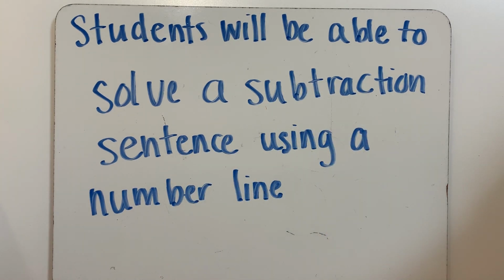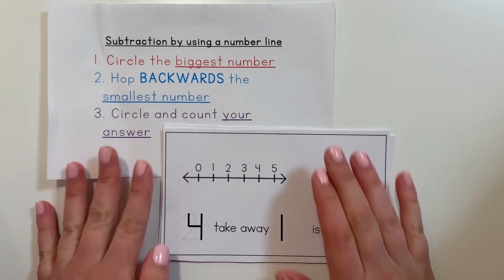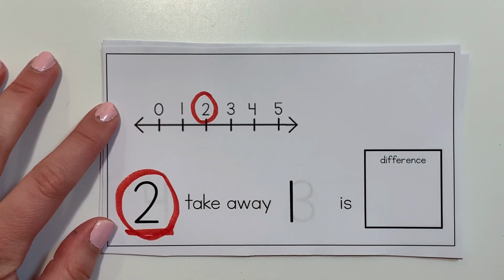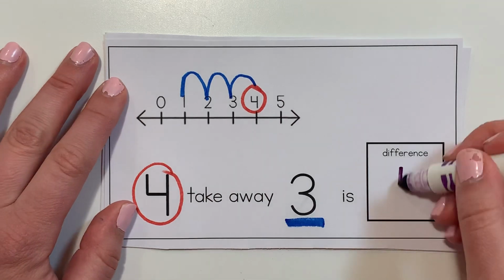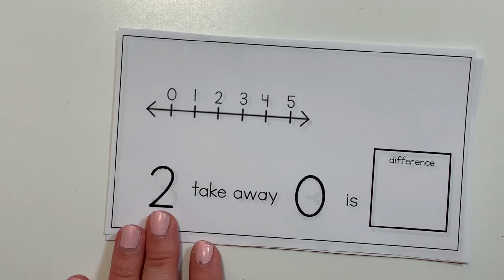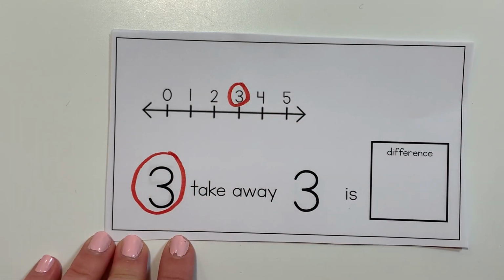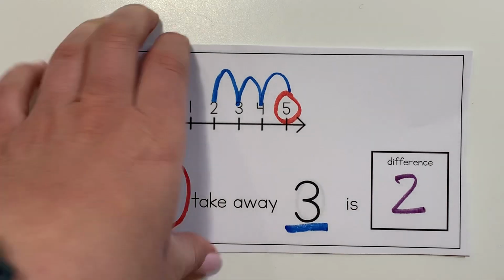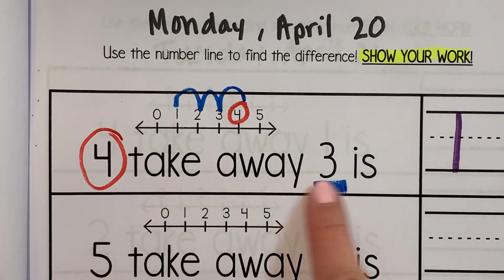Subtraction: Using a Number Line (0-5) - Part 1